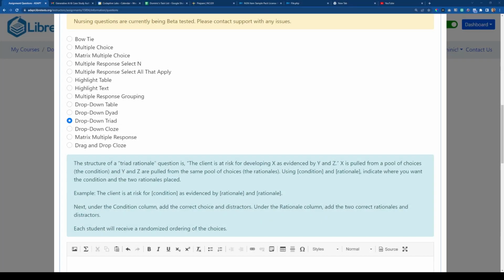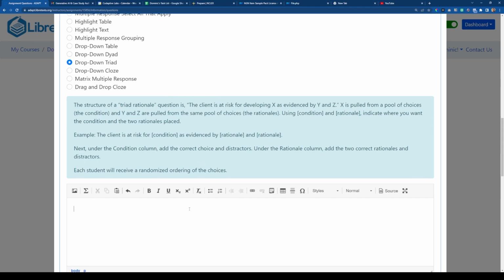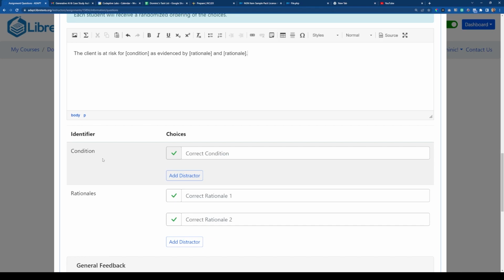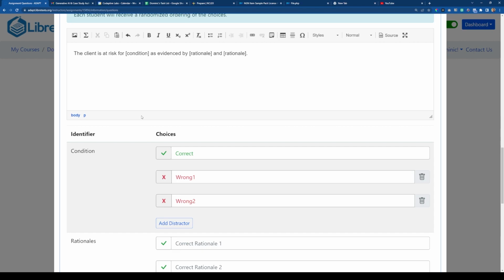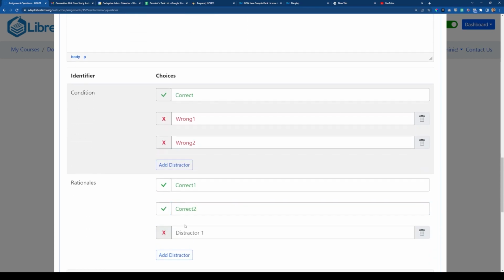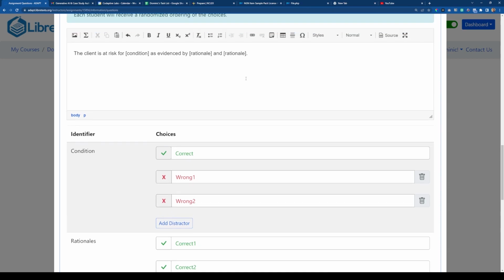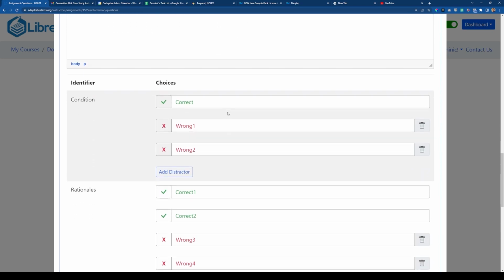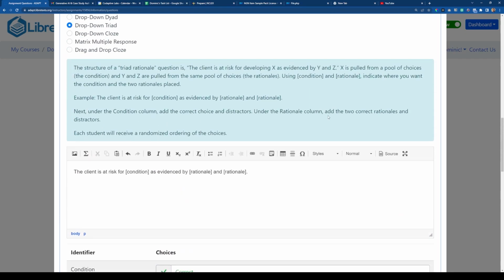Next Gen RN ADAPT Tutorial - 16: Drop-Down Triad